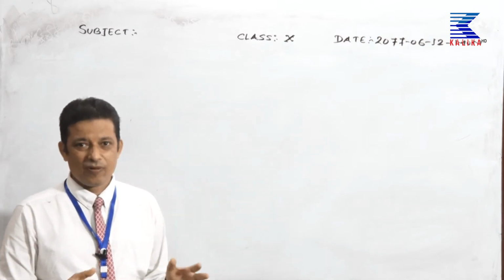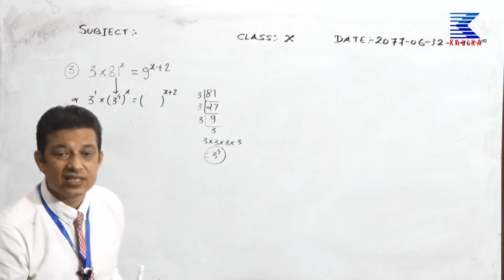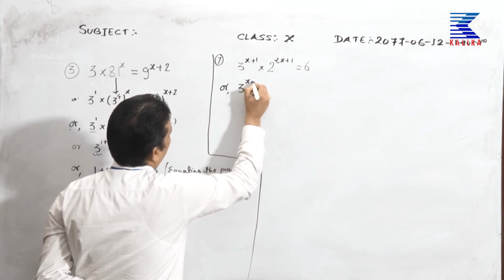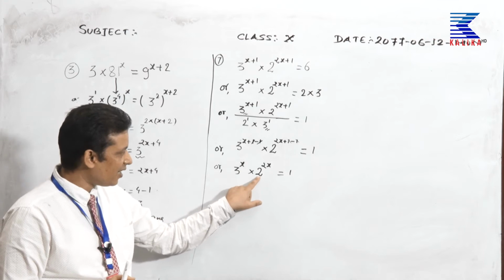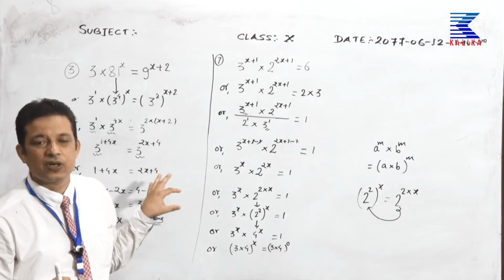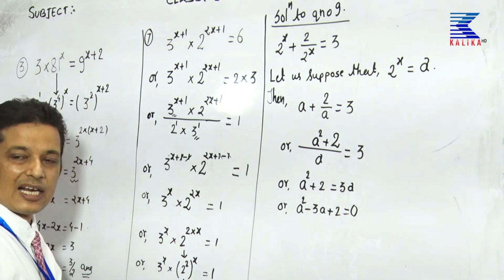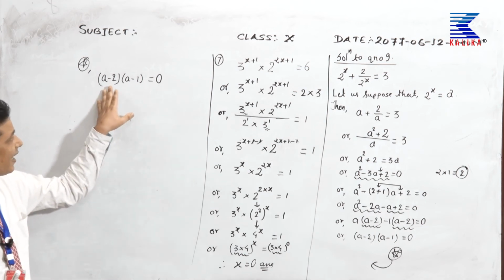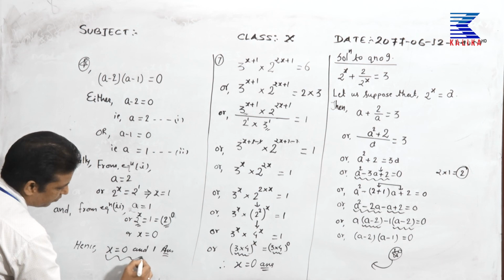Metro PABSON Distance Education Program with prakash subedi sir, class 9 C.math,6-12